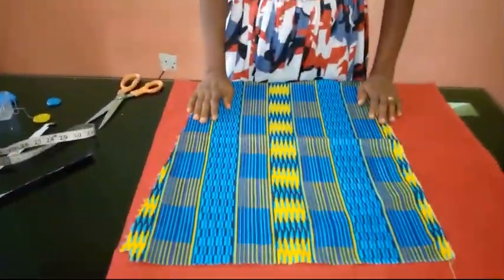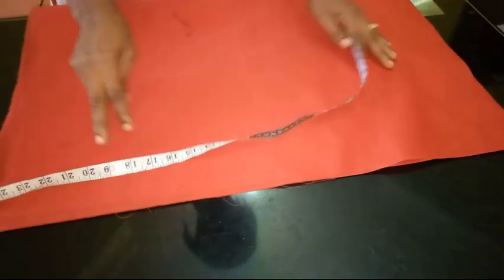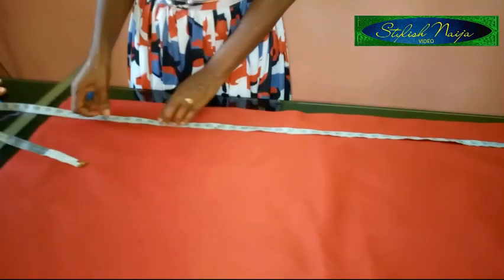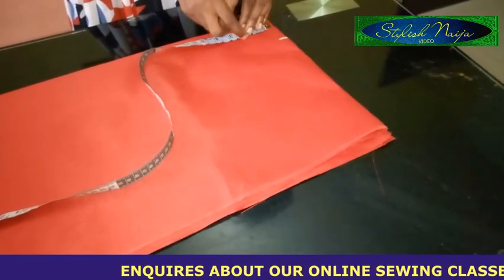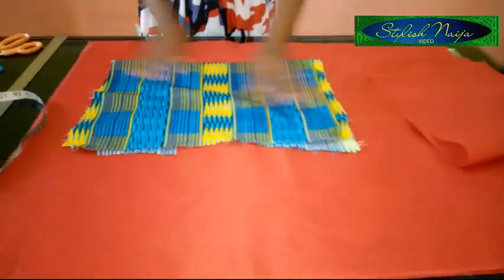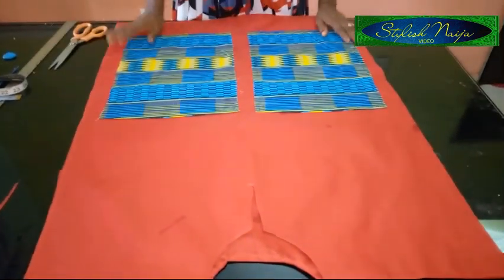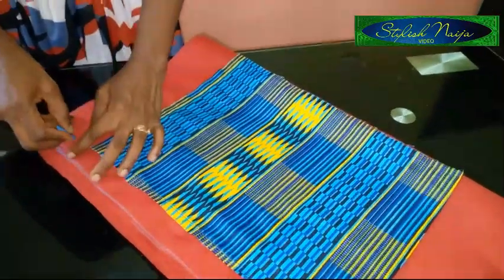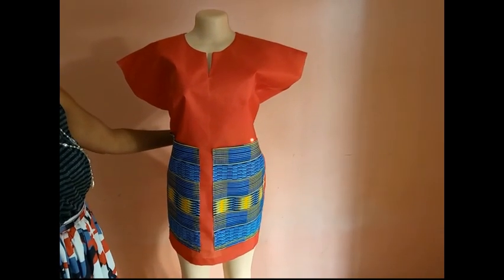DASHIKI PONCHO|| Trendy Poncho dress|| how to cut and sew a Poncho Dashiki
stylishnaija has brought you this dashiki poncho casual  dress
easy style